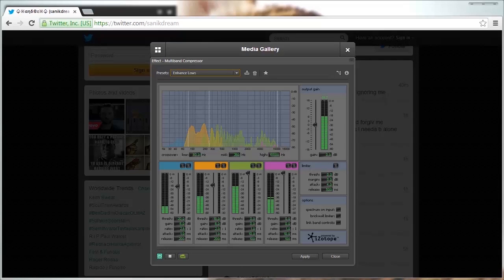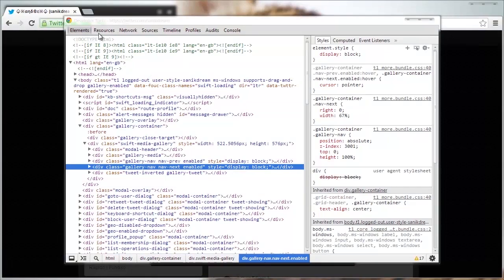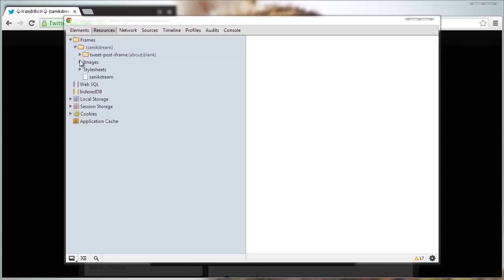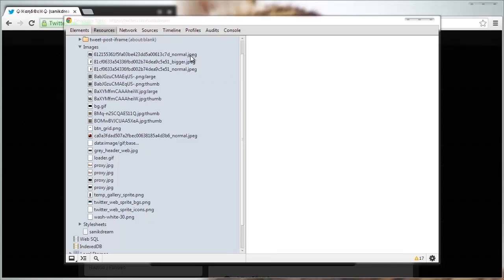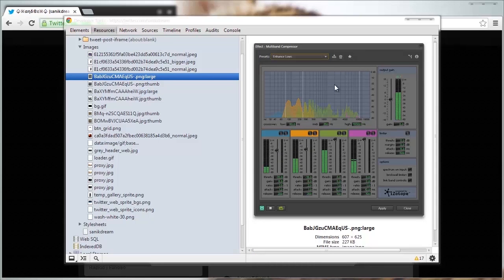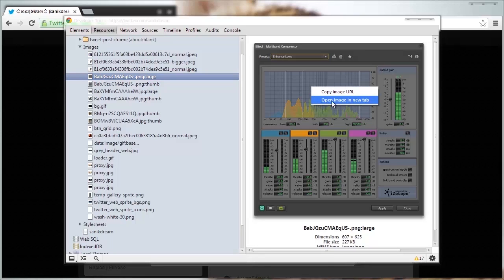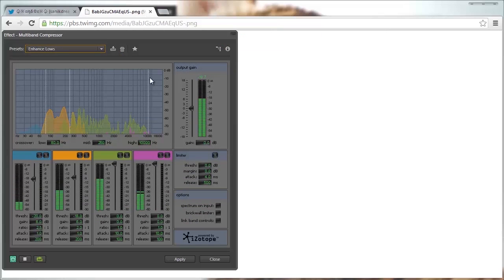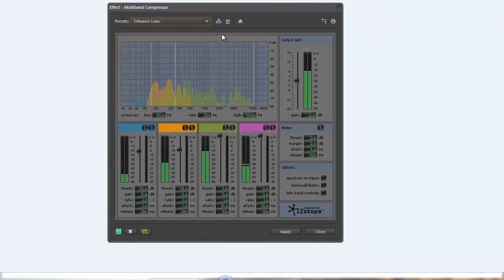How to download twitter images using Chrome | Random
This video demonstrates how to download a twitter image using google Chrome. ♥